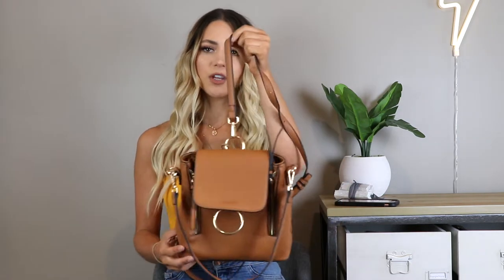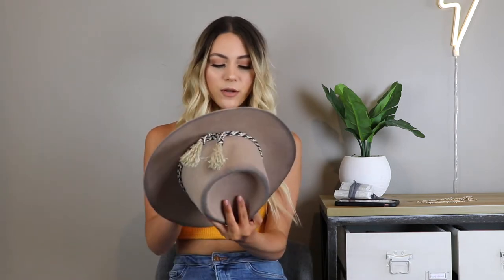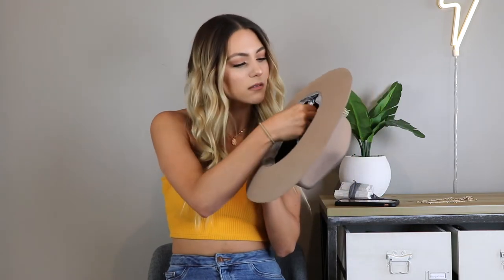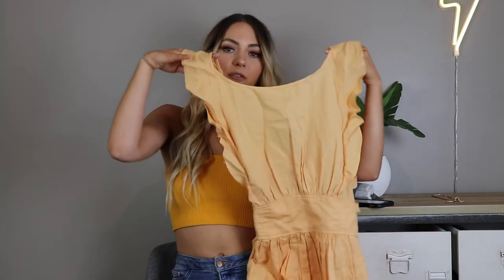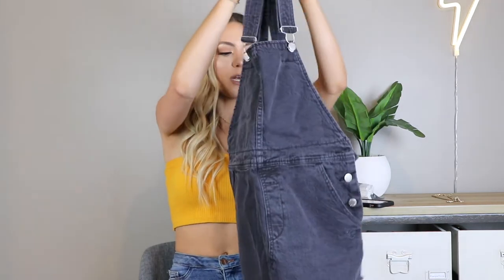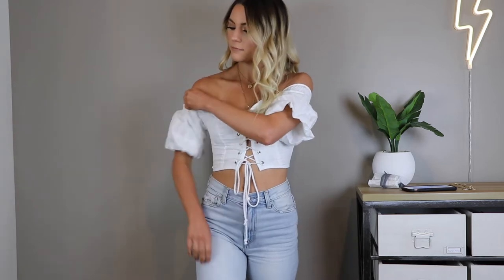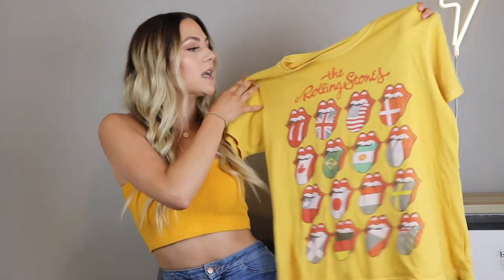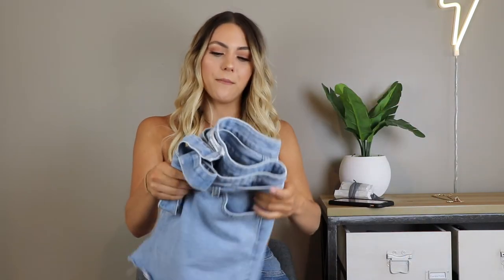HUGE CLOTHING HAUL + TRY ON || Noel Labb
Have you seen my last video?!: WEEKEND IN NASHVILLE VLOG

Hey guys! I feel like I filmed this video forever ago, & finally it's going up!
For some people, this may be a little late, since back to school shopping is already upon us! But honestly, I am still shopping for summer clothes, so I was thinking/hoping I wouldn't be the only one 😂
Most of the items in this haul can also be worn for back to school, so in my option it's a win/win! I hope y'all enjoy my Huge Summer Clothing Haul + Try On!
xo, N

►PRODUCTS MENTIONED:
*WHITE MULE BOOTIES

*OLD SKOOL VANS

*CHLOE LOOK-A-LIKE BACKPACK

*FP TOTE BAG

*FP WESTERN HAT

*ASOS VINTAGE PENDANT NECKLACE

*FP BLACK DENIM JUMPER

*I.AM.GIA PINK BABYDOLL TOP

*TULAROSA YELLOW GINGHAM TOP

*ROLLING STONES GRAPHIC TEE

*BDG VINTAGE STYLE MOM JEANS

*AMERICAN EAGLE MOM JEANS

*AERIE ONE PIECE SWIMSUIT: HARVEST

All my opinions in all my videos are 100% my opinion, and wouldn't recommend anything I don't 100% believe in. Please feel free to google search the products if you prefer not to use my link. Please never feel pressured to buy through me :)